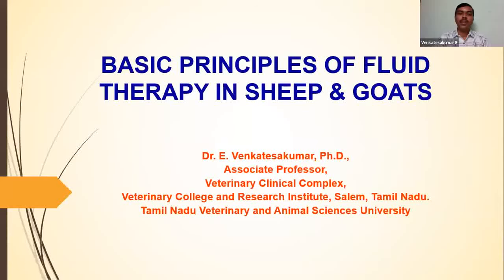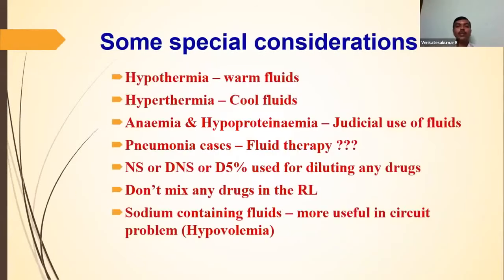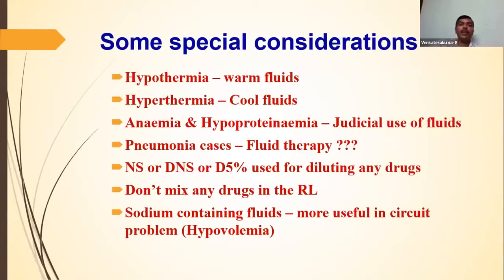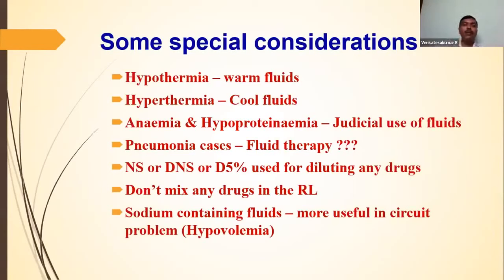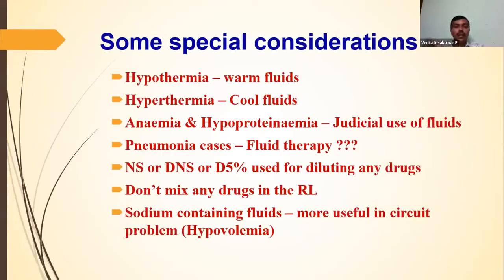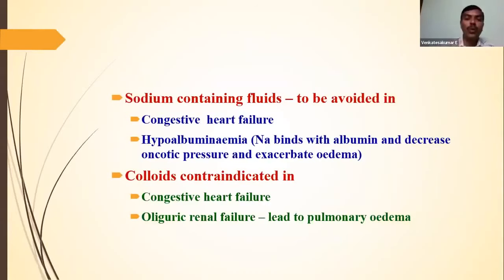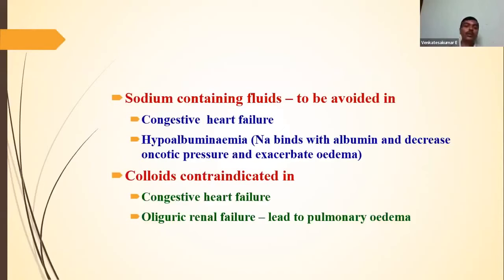Fluid therapy - Special conditions & considerations